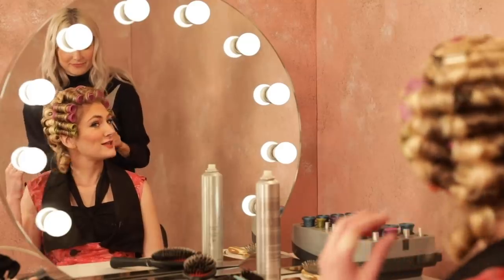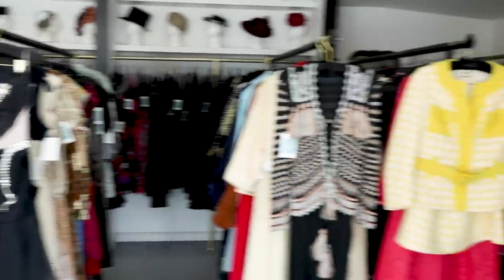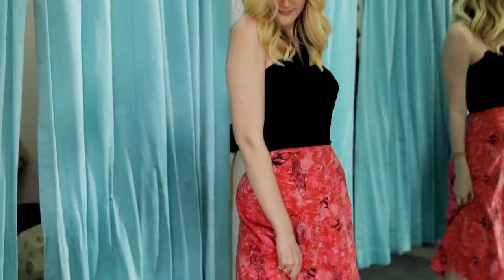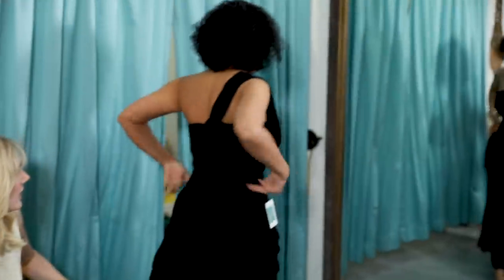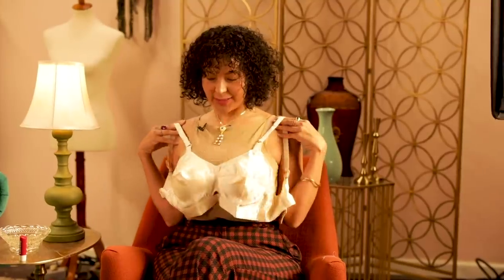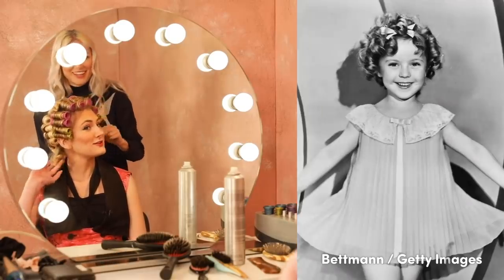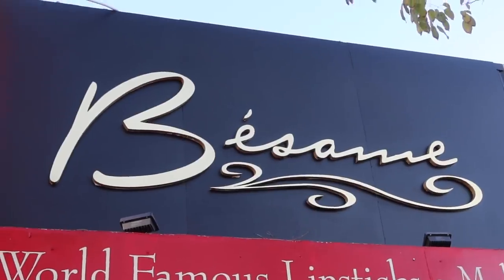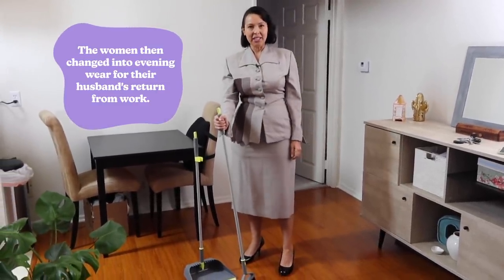Big Boobs Vs. Little Boobs: 1950's Fashion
What do 1950's outfits and dresses look like on two differently shaped women? Lindsay and Sierra go shopping to find the perfect 50's fit on big boobs and small boobs.

As/Is
As/Is